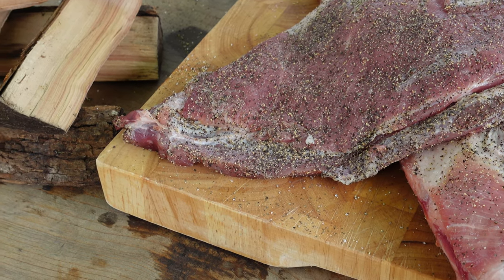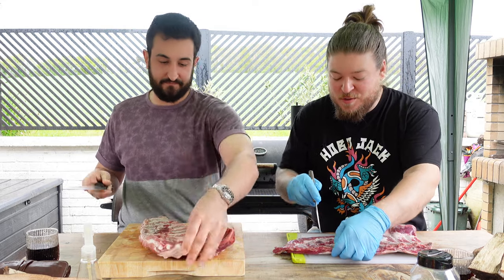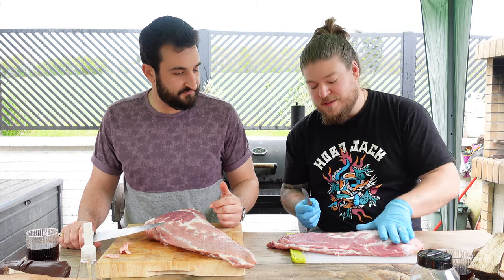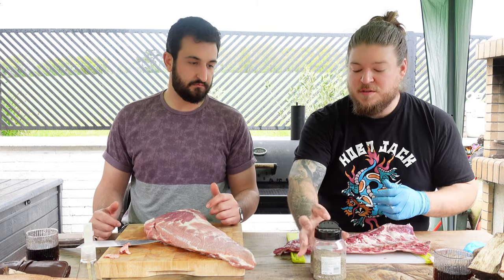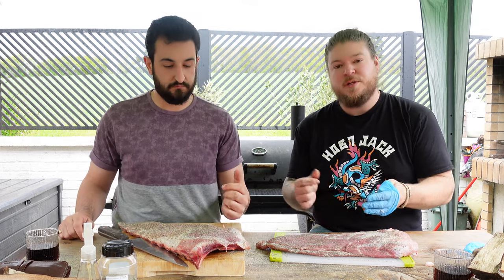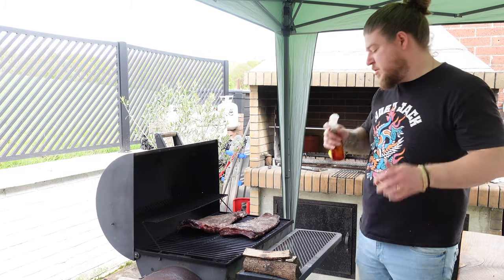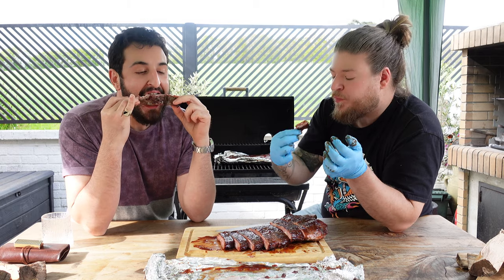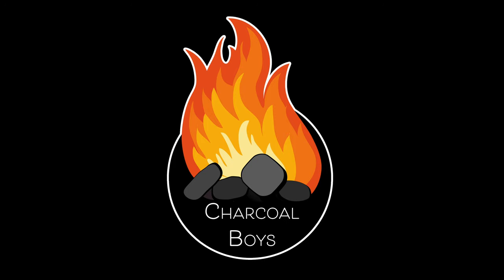SMOKED BBQ RIB RECIPE | Charcoal Boys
Learn how we make these easy, smoked BBQ pork ribs.

These take time as smoking meat is a slow process but as you will see it requires minimal effort. We used Pork ribs, Salt & Pepper and a BBQ sauce - that's it. Nice and simple. When we want to add a little extra love, we would make the sauce ourselves but a nice shop bought sauce is good enough.

Feel free to drop us a comment if you have any questions.